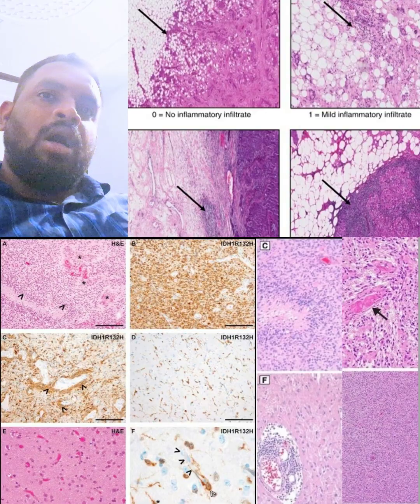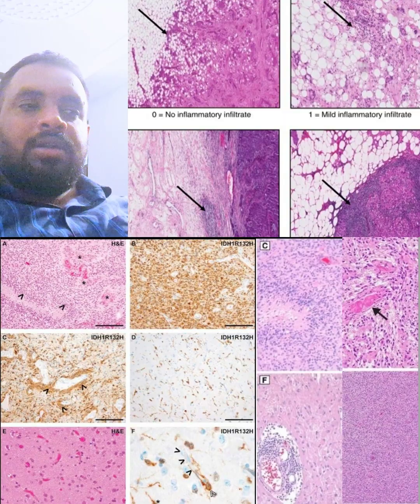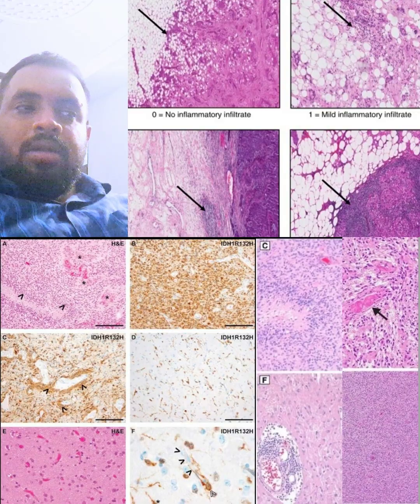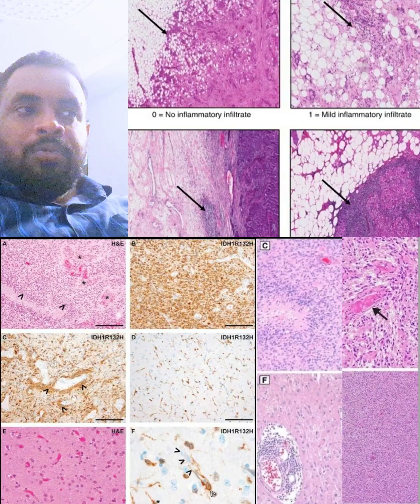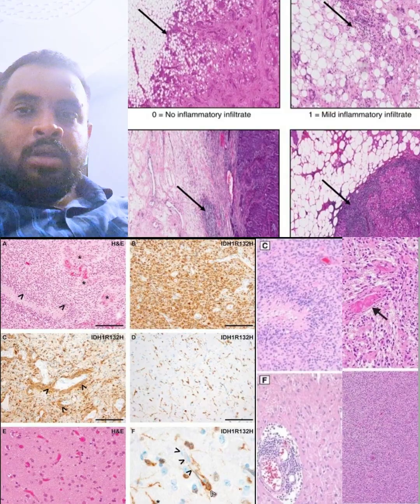Understanding Infiltrative Lesions in Histopathology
In this video, we explore infiltrative lesions and their key features in medical pathology. Infiltrative lesions are abnormal tissue growth patterns where cells spread into surrounding structures rather than remaining localized. These lesions are commonly observed in various pathological conditions, including certain tumors, inflammatory processes, and infectious diseases.

Through high-resolution visual references and clear explanations, this video helps viewers understand how infiltrative lesions appear, how they differ from well-circumscribed lesions, and why their identification is important for diagnosis and clinical decision-making.

Topics covered in this video:

What are infiltrative lesions?

Key pathological characteristics

Differences between infiltrative and non-infiltrative lesions

Importance in histopathology and medical diagnosis

Visual examples for better understanding

This video is useful for medical students, pathology learners, healthcare professionals, and anyone interested in disease mechanisms and microscopic pathology.